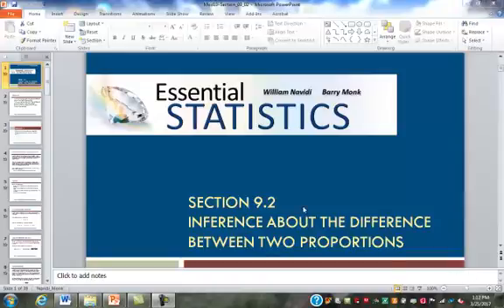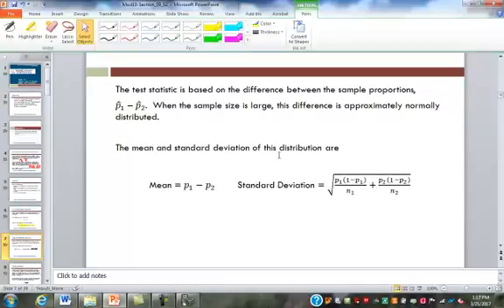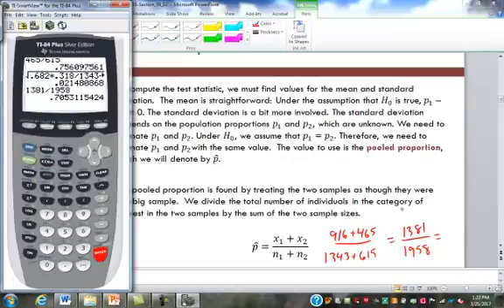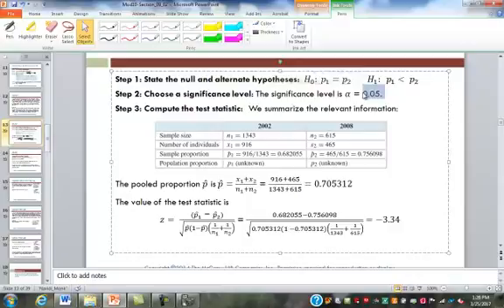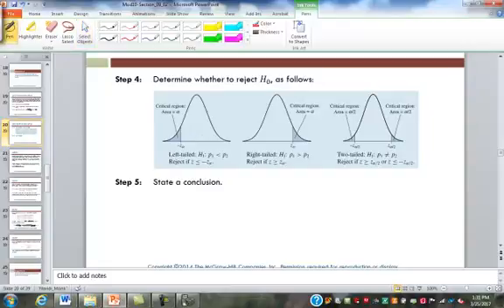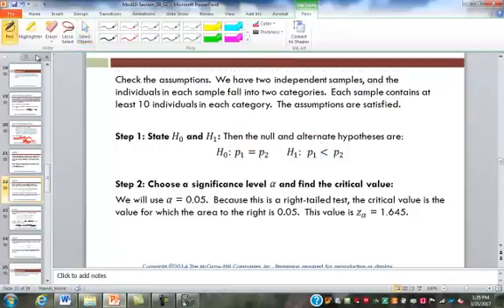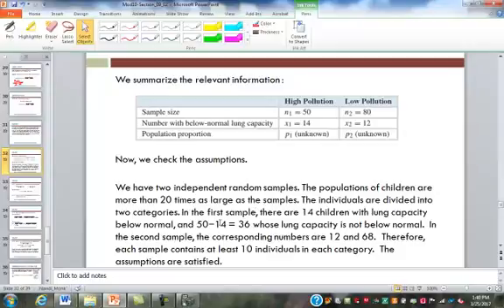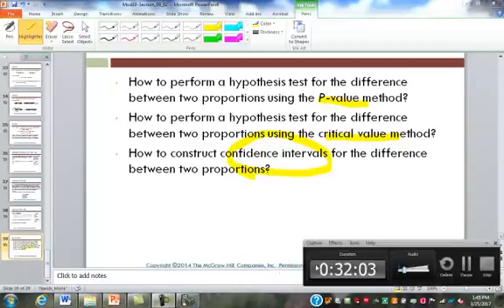Chapter 9 Section 2 Two proportion Hypothesis tests and Intervals